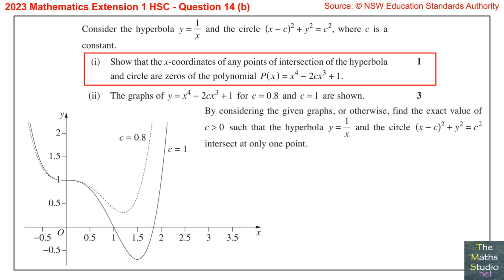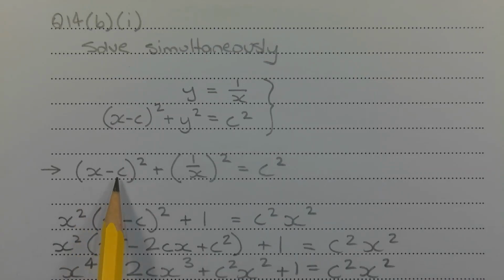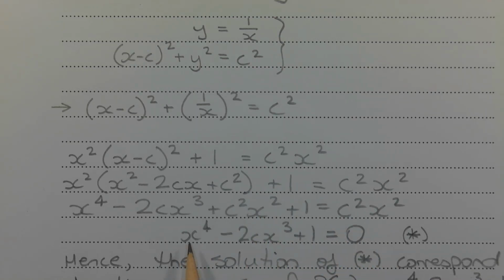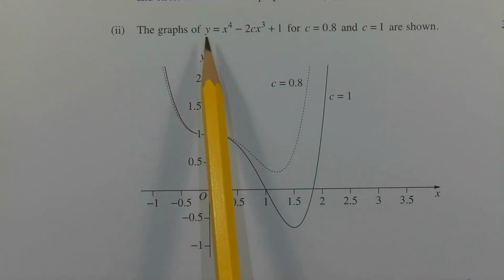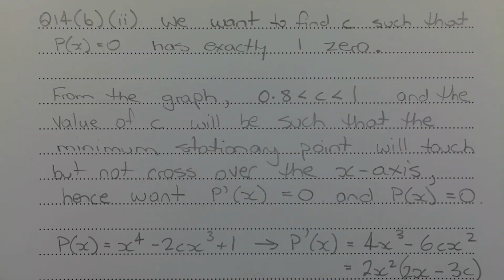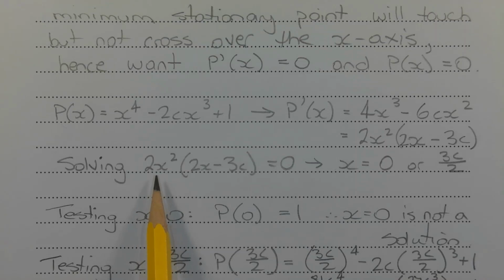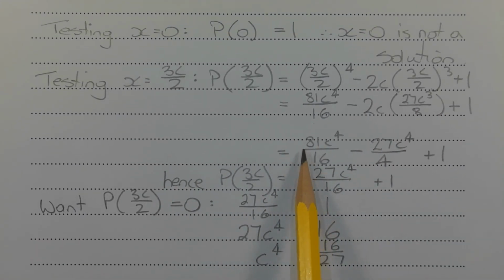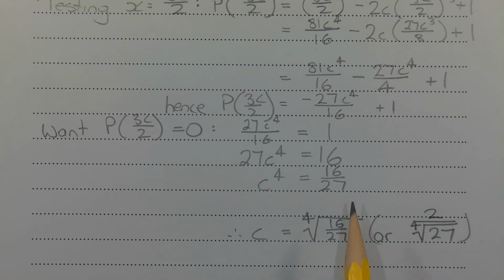2023 Maths Extension 1 HSC Q14b Solve intersection of 2 graphs problem using polynomials & calculus